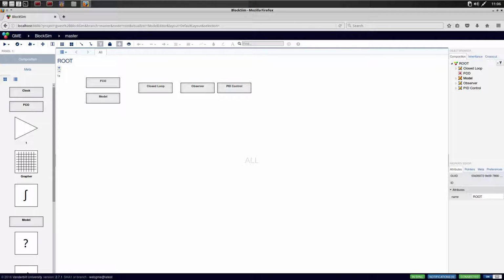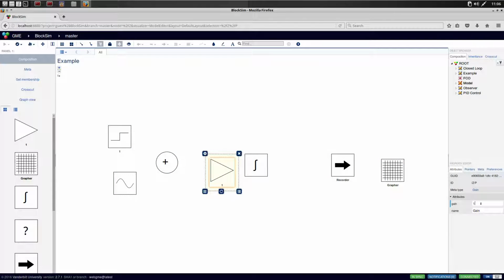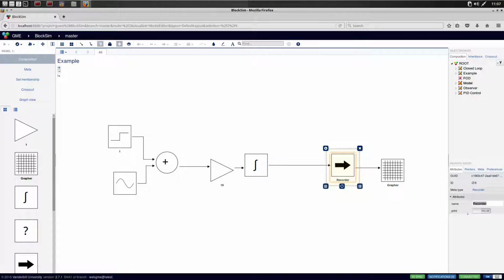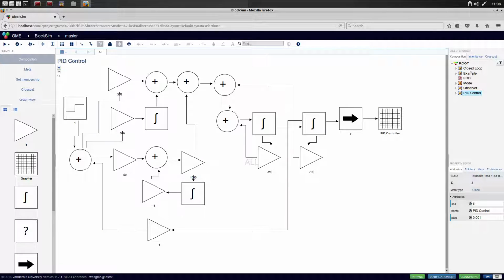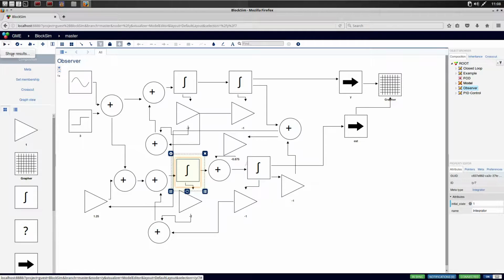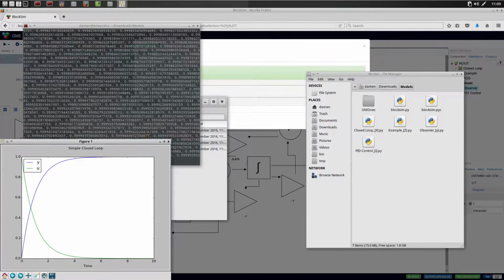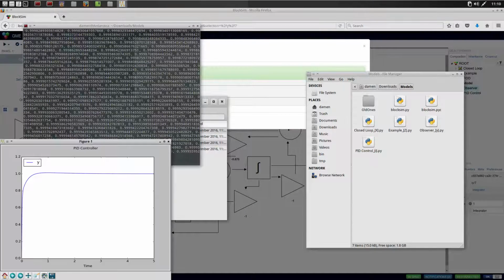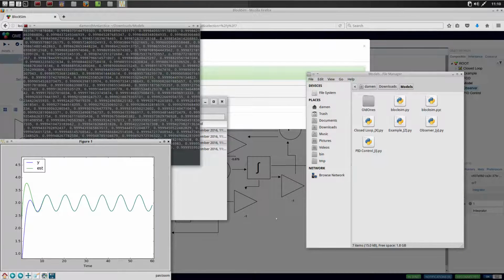WebGME Block Diagram Simulator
Demonstration of a WebGME model that generates Python simulations of block diagrams.